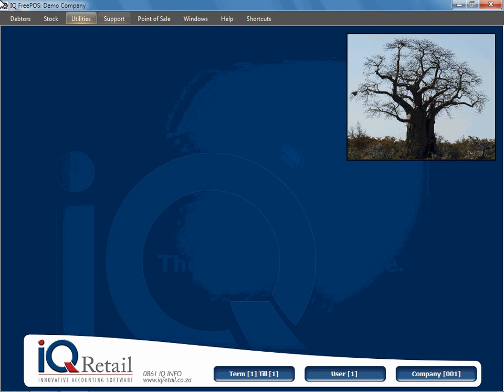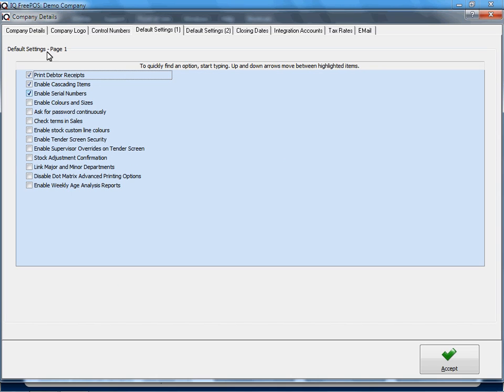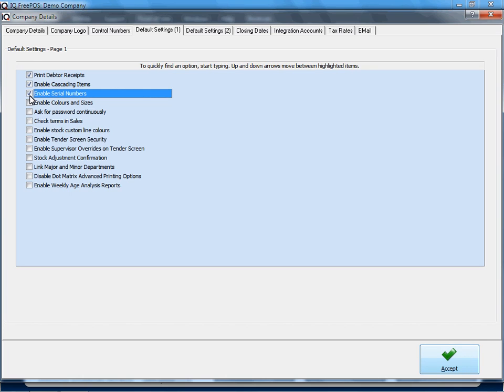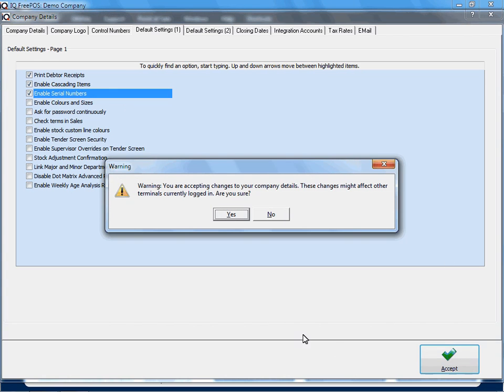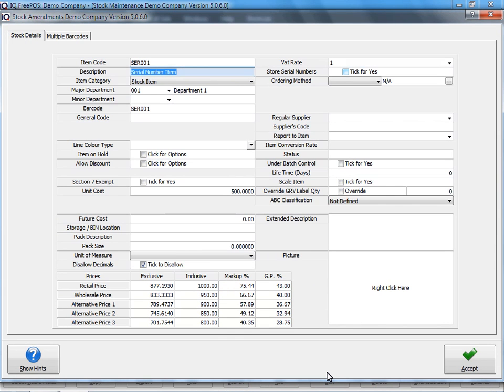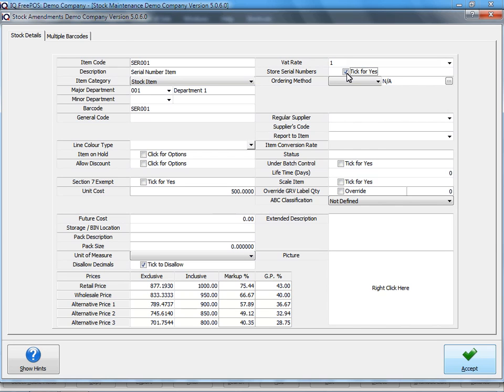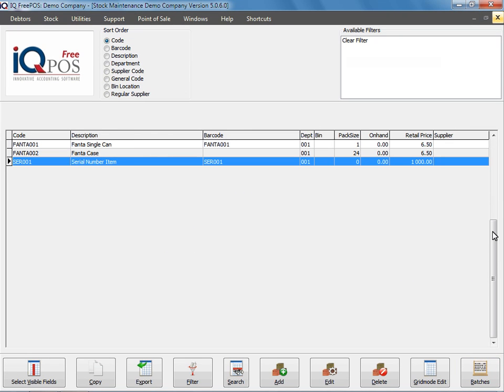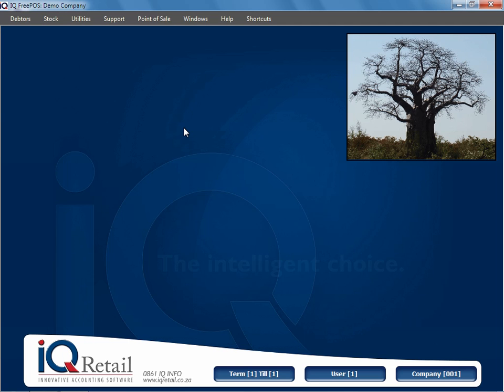Stock Serial Numbers 1 1 Enable Serial Numbers Setup